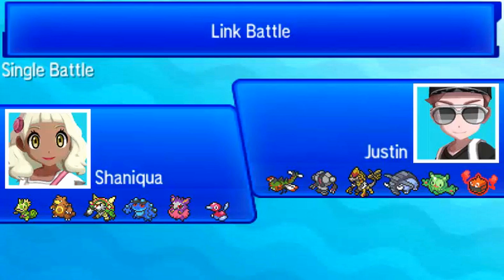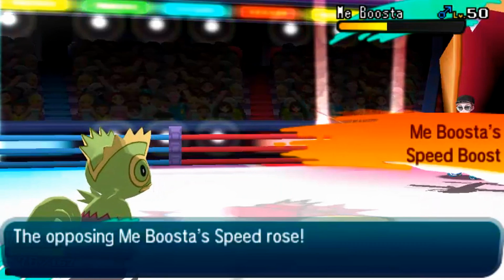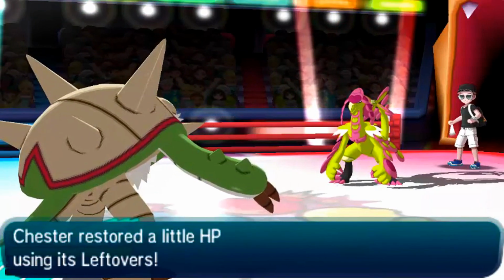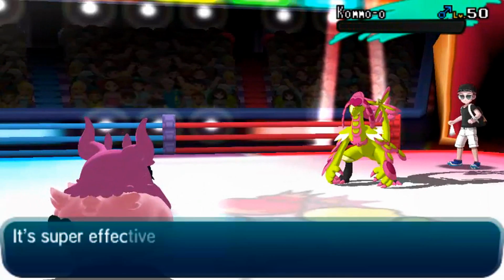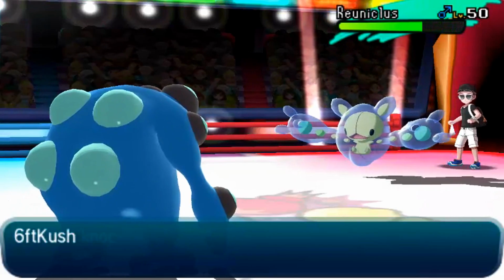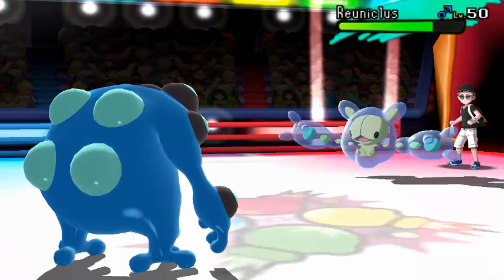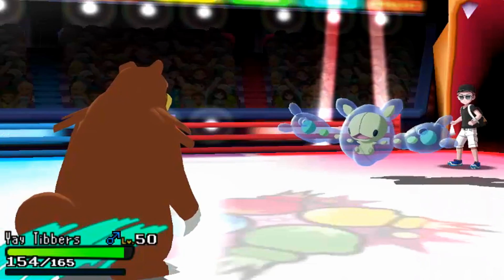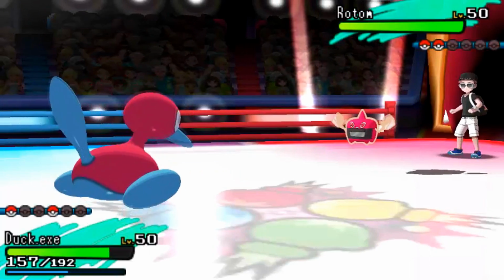Protean Kecleon is Savage Asf! Pokemon Sun and Moon RU Wifi Battle #81 Vs. Justin (1080p)